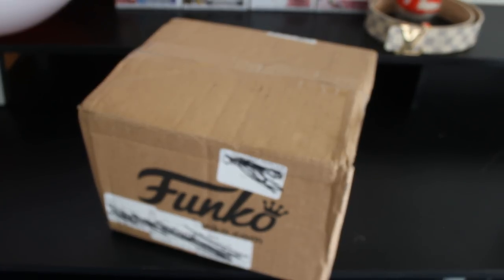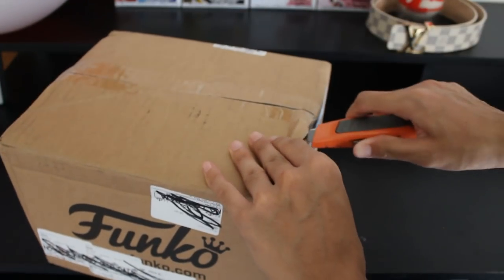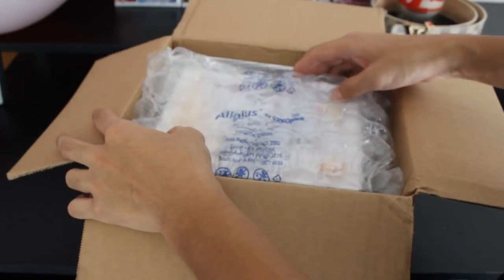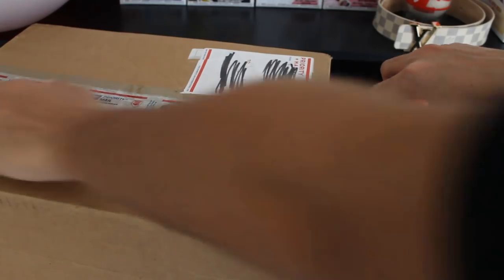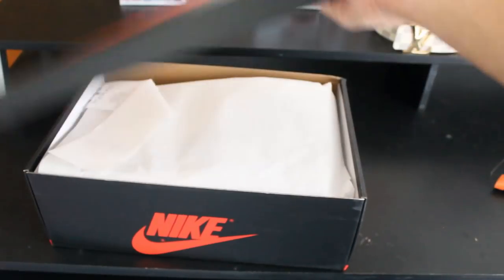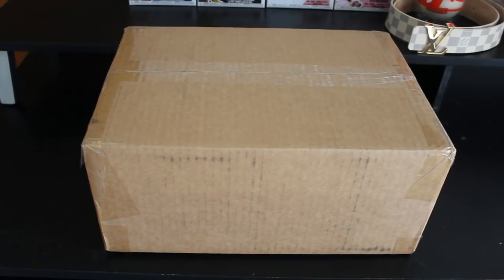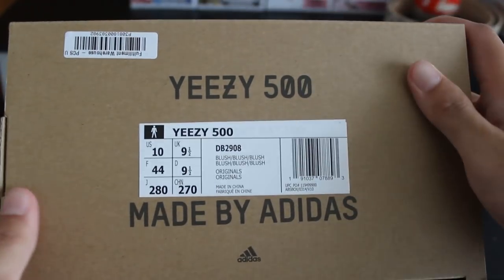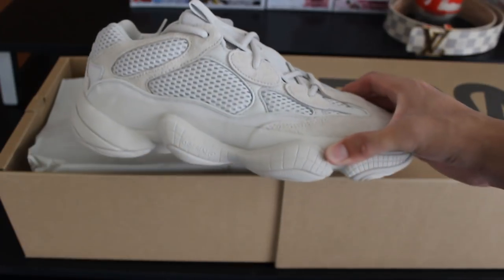FIRE HYPEBEAST UNBOXING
1st video for my channel! Hopefully you all enjoyed the unboxing! :)